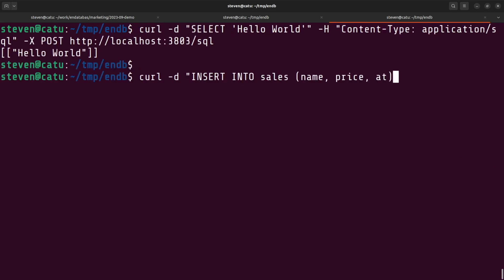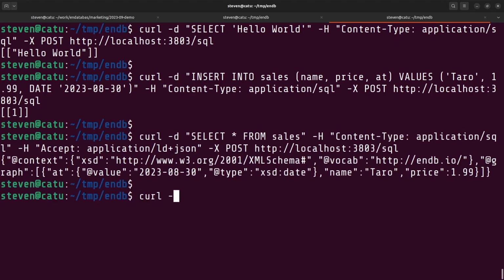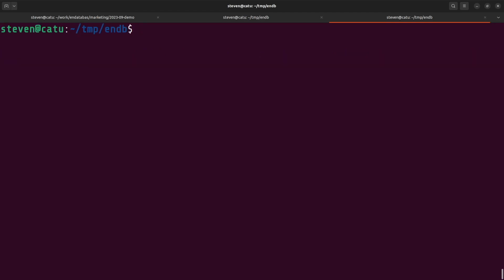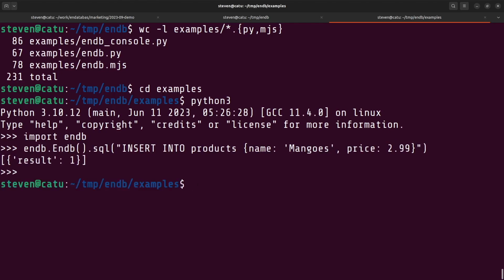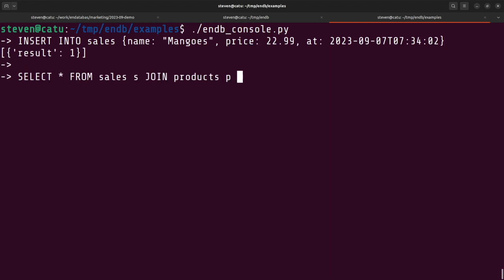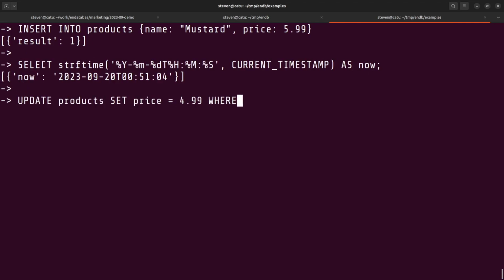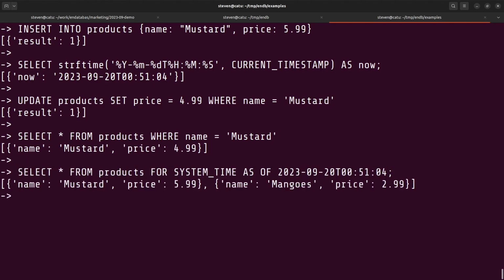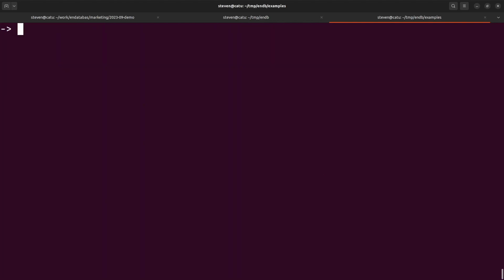Remix: Endatabas (endb) 2023 Q3 demo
Bigger fonts and bigger beats for the first @endatabas demo.